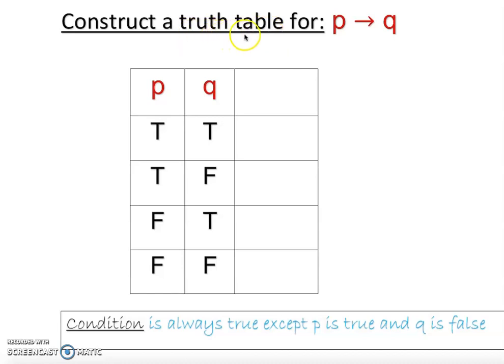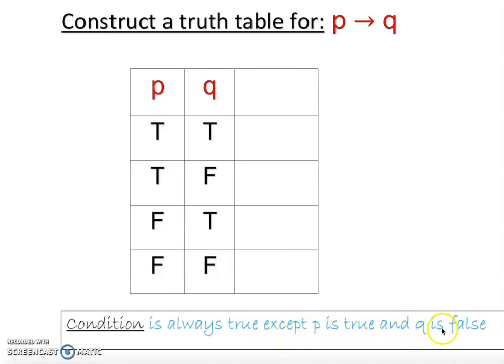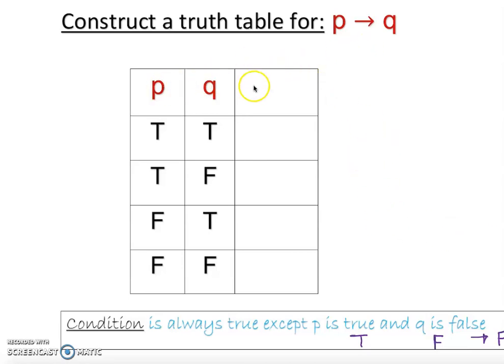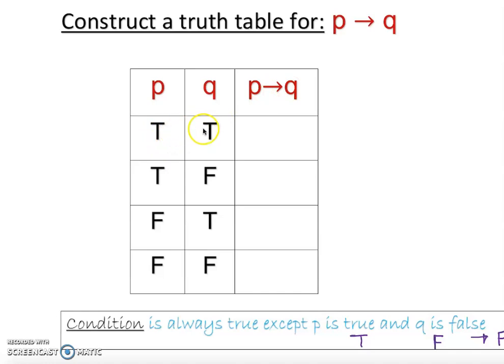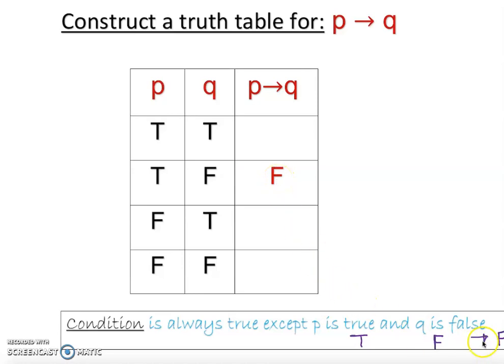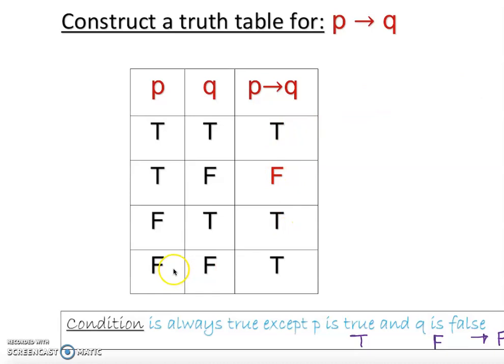Truth Table: Conditional statement (if then)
This video will guide you step by step how to construct conditional truth table for two statements